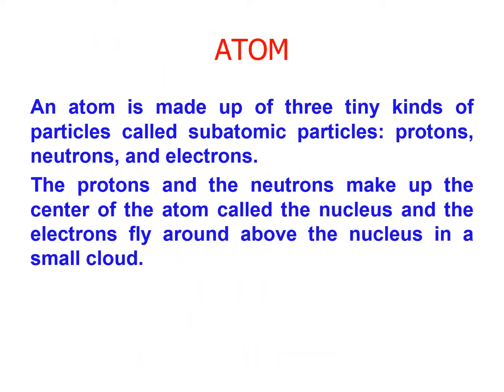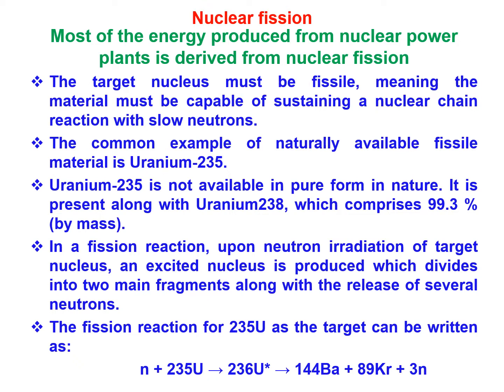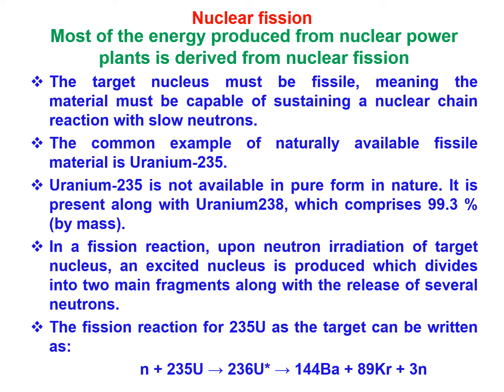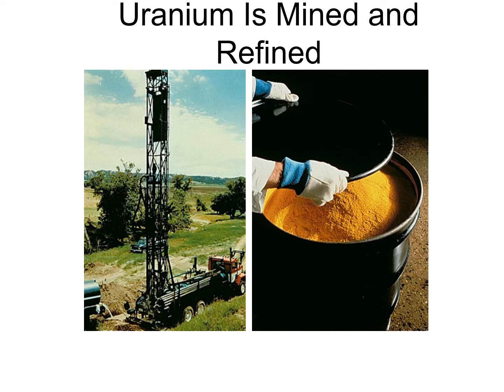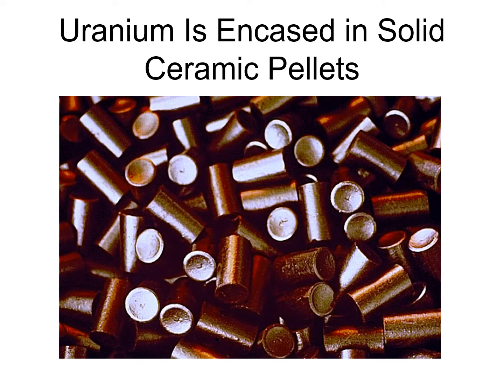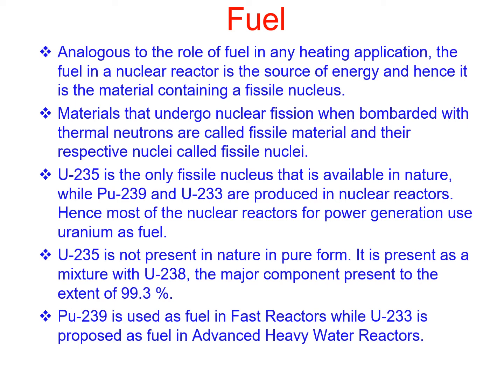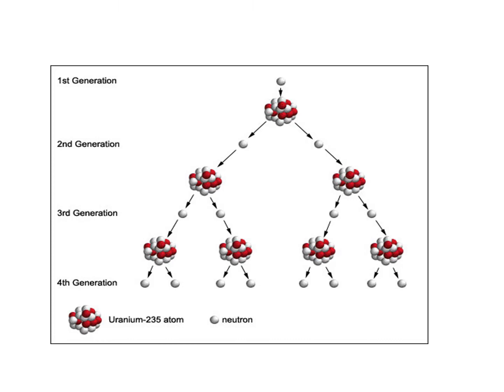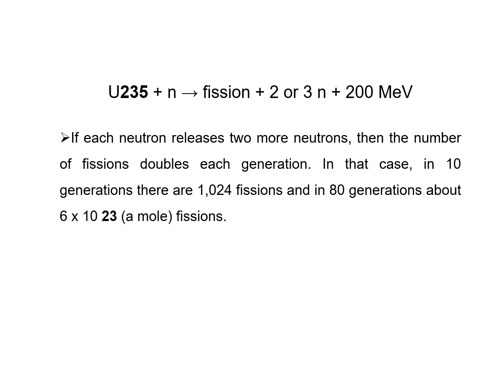PPE Unit 3 Basics of NPP VIDEO 1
Basics of Nuclear is dealt here